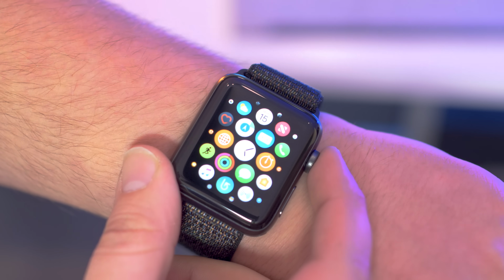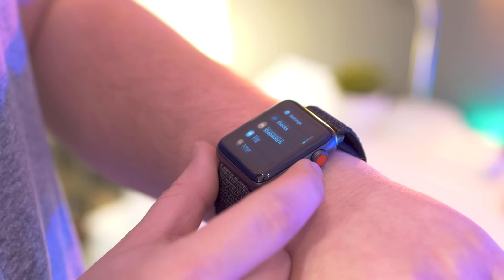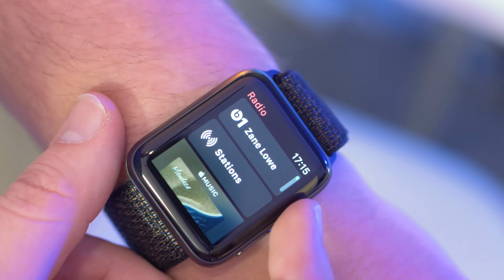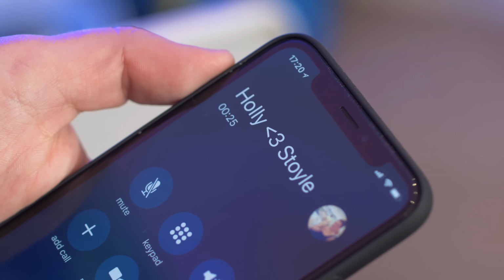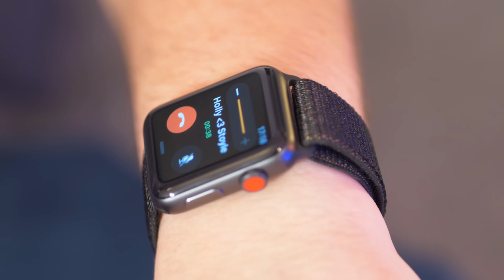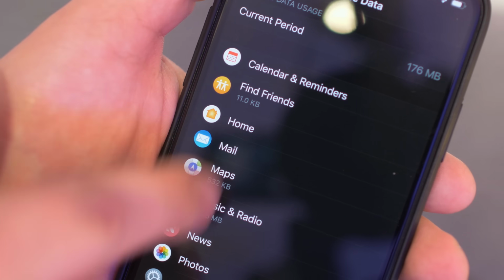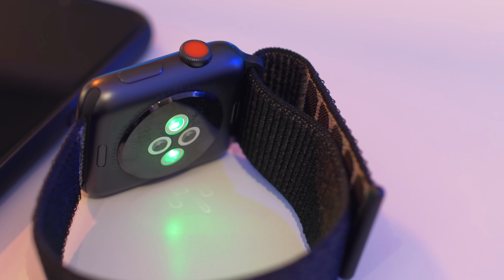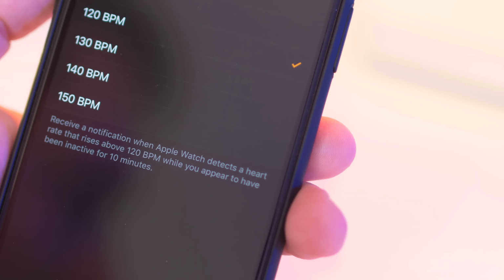7 Awesome Apple Watch tricks [2018]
Around a year ago we posted our second '7 awesome Apple Watch tricks video', which have now amassed more than 1.6 million views between them.  As our way of saying thank you and to see wether lightning can strike 3 times… Here are 7 more awesome Apple Watch tricks.